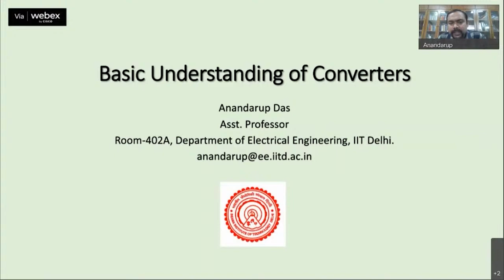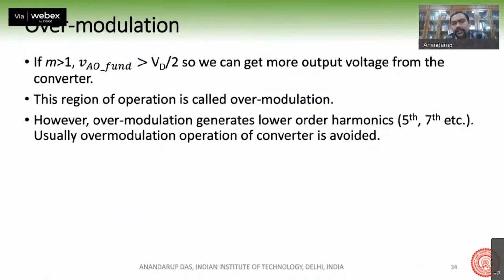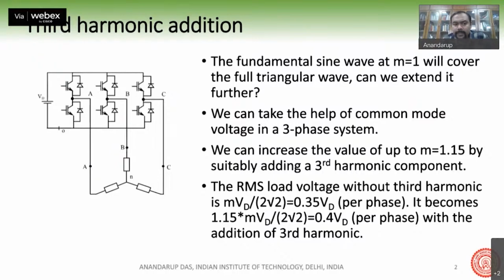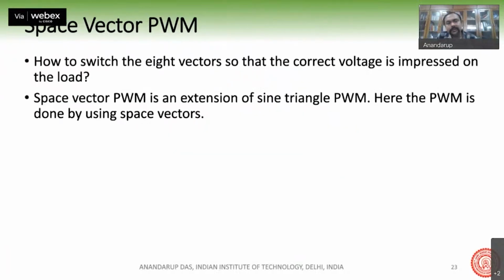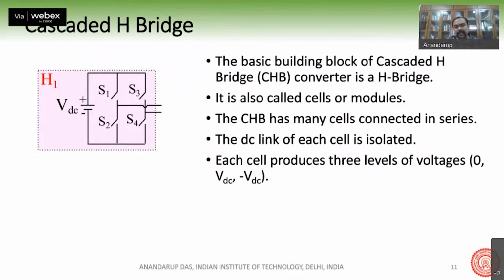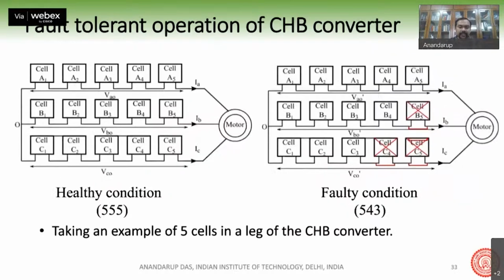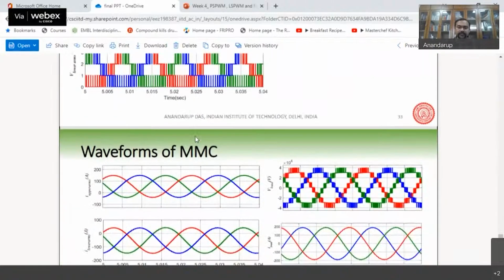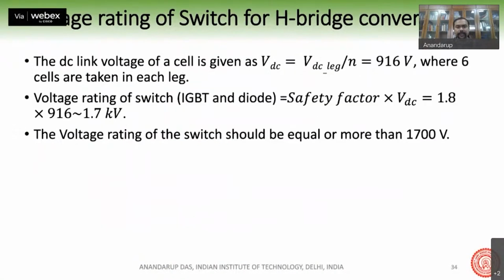High Power Multilevel Converters - Analysis, design and operational issues